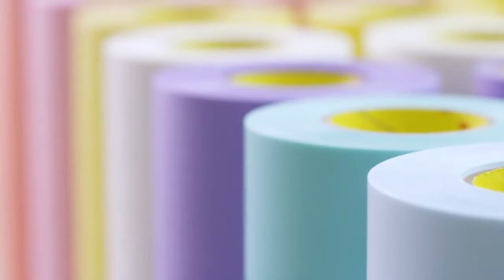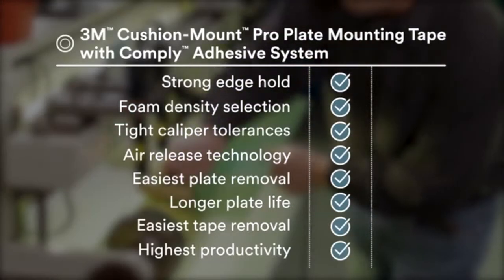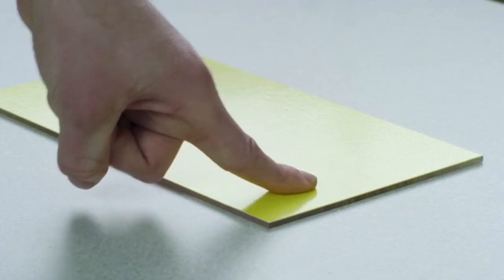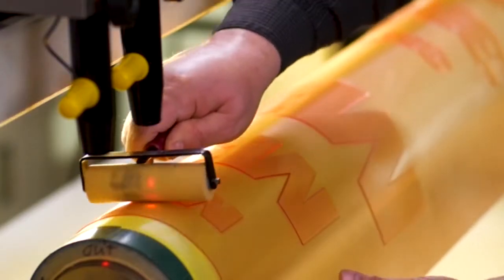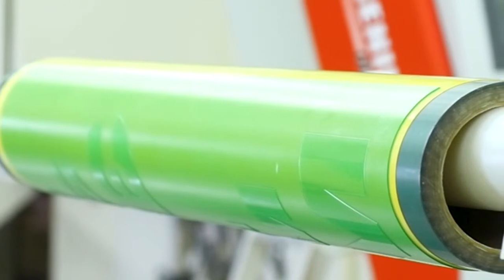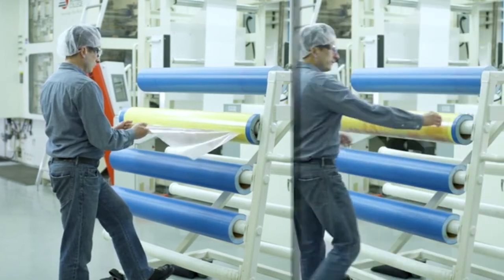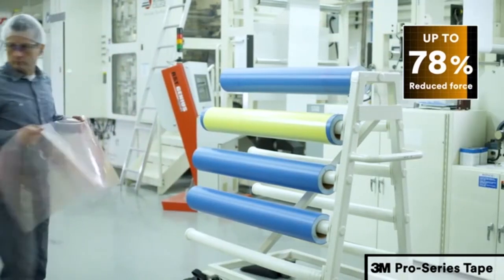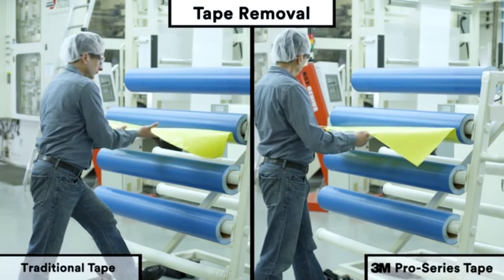Why 3M's Pro-Series is the Highest Productivity Plate Mounting Tapes | Conversource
3M's Pro-Series Mounting Tape technology with unique Comply Adhesive System secures plates on press and, with up to 78% reduced force during demounting, puts less strain on flexo operators, reduces plate damage, and makes flexo plate demounting machines obsolete.

Conversource and 3M team up to help you stop wasting time in your flexo printing.  This one minute video could help you retain your skilled workforce, improve your productivity and grow your flexo printing business.

And, by reducing plate damage during the demounting process Conversource is helping reduce flexo printing's impact on the environment with fewer plate remakes, reduced waste disposal, and diverting landfill.

It will help other professionals in the flexographic printing craft find this useful resource.

Conversource is a flexo-focused 3M Premier Service Industrial Products Distributor partnering with like-minded flexo printers in delivering world-class brand packaging and labeling in a sustainable way.